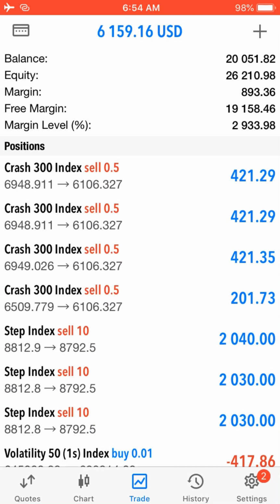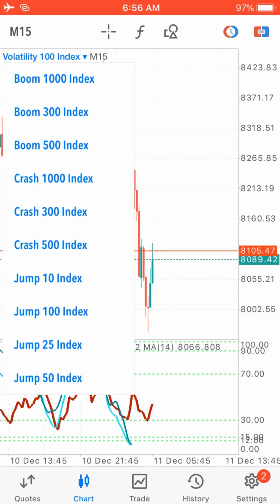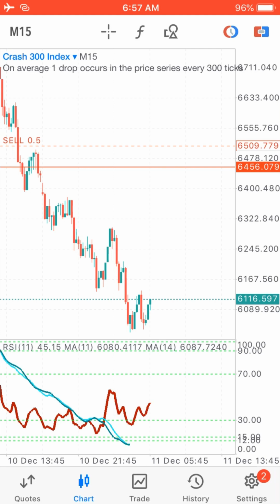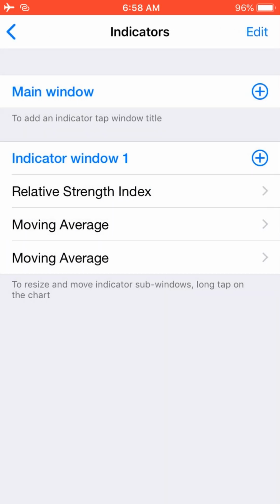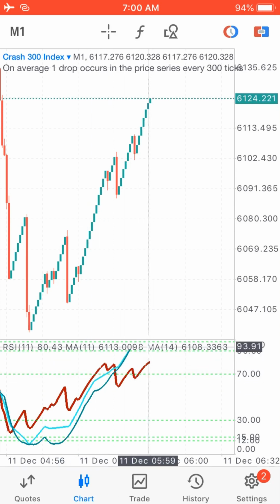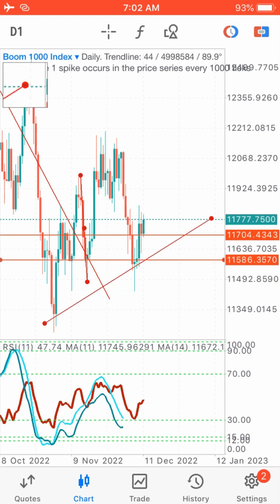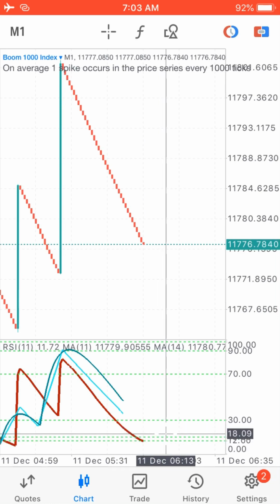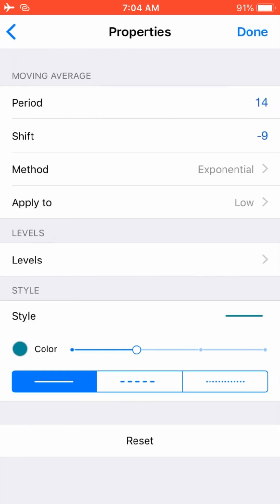HOW TO CATCH SPIKES ON BOOM AND CRASH WHILE BEING PROFITABLE. 100% WINNING RATE CONFIRMED